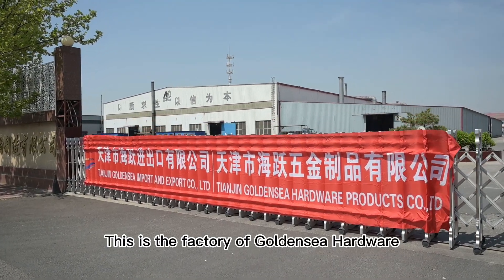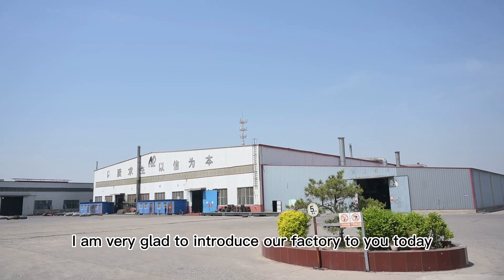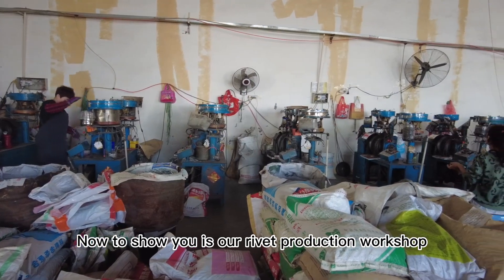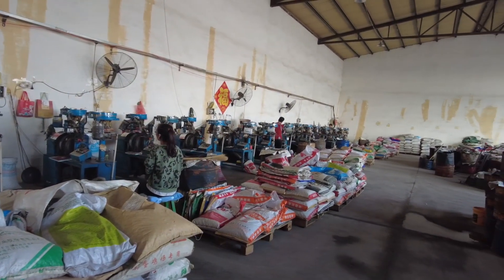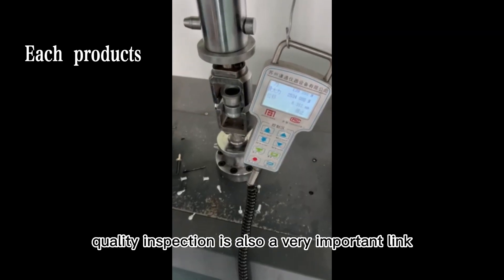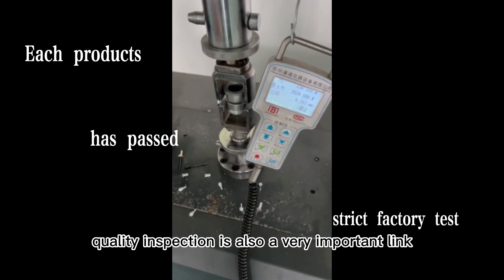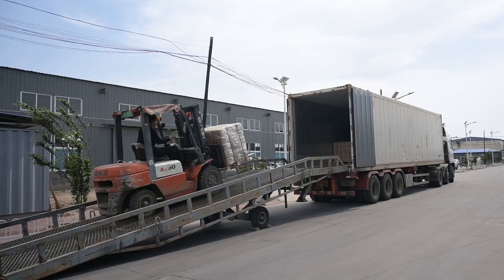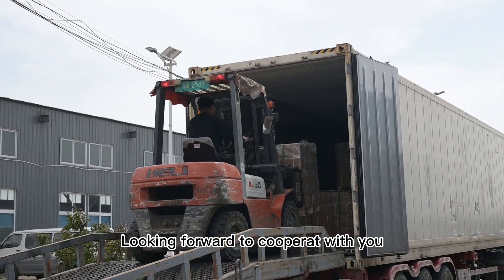Goldensea rivet production introduction